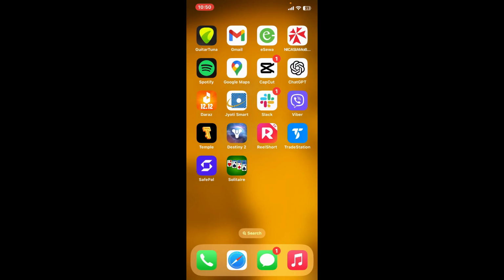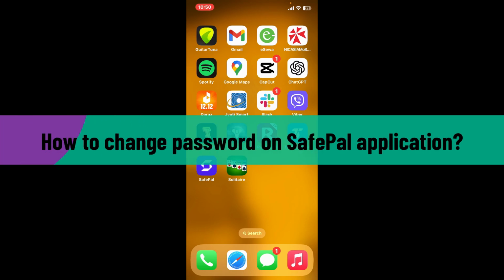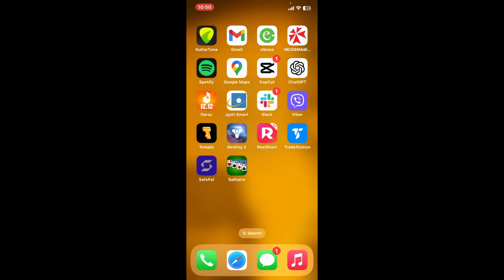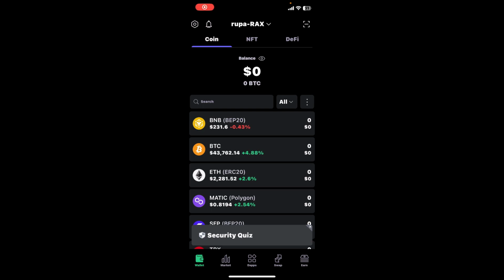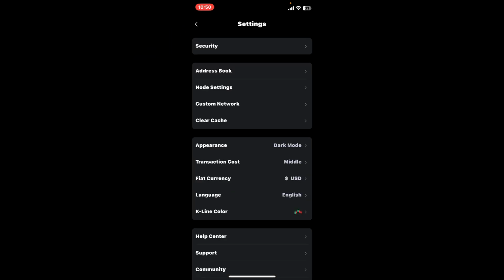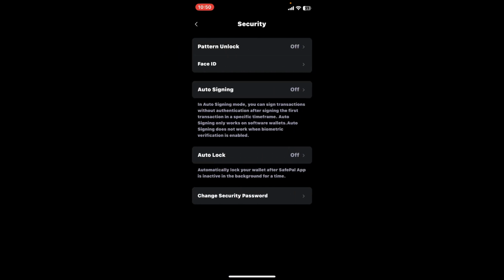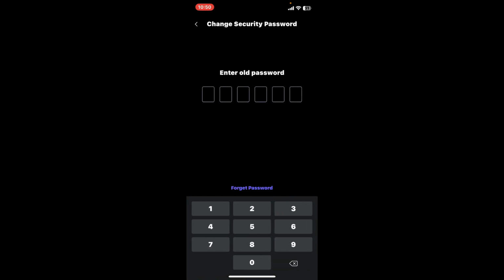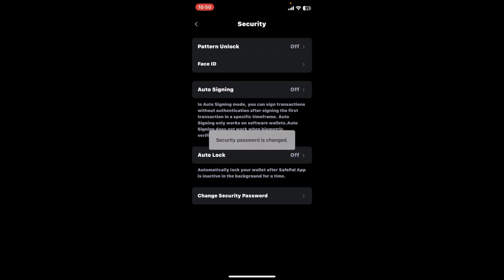How to Change Password on SafePal App 2023?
Enhance the security of your crypto assets by learning how to change your password on the SafePal app. Our comprehensive tutorial guides you through the process step by step, ensuring a seamless update to your login credentials. Watch now and take control of your SafePal account's safety!